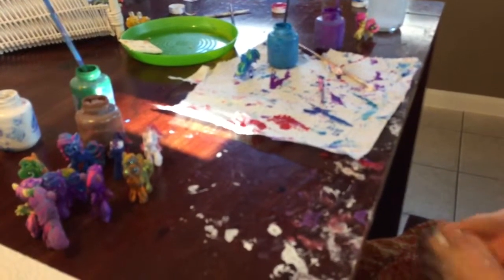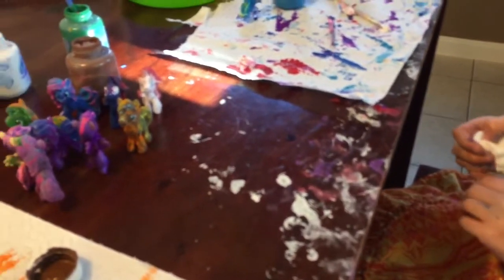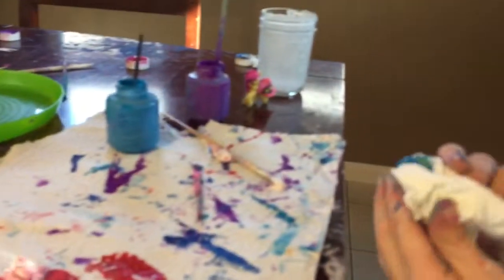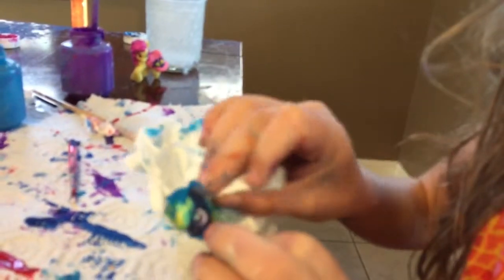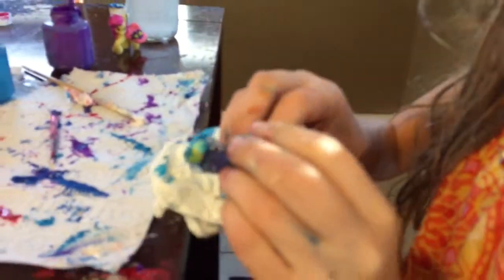Sydney from the HSB channel paints ponies!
Sydney from HSB paints My Little Ponies!